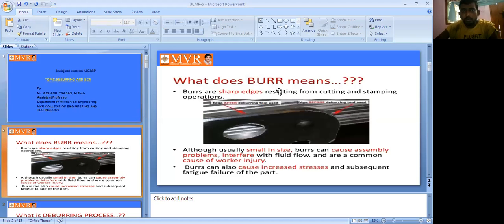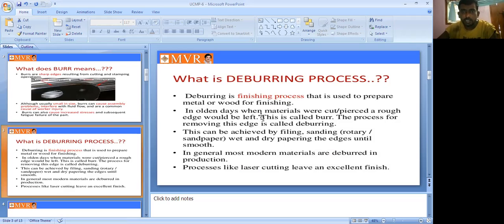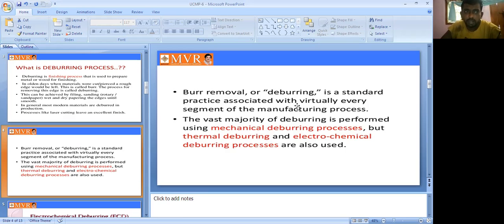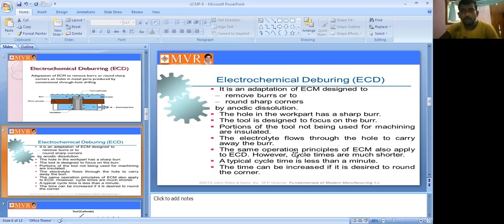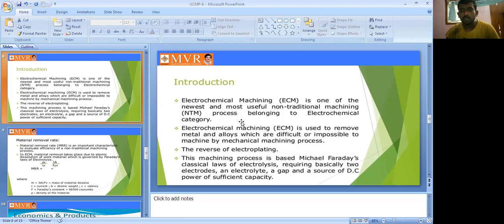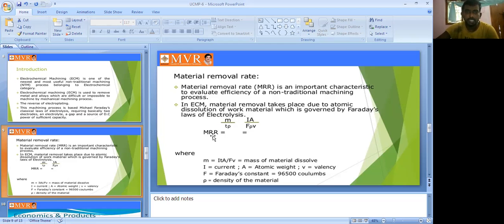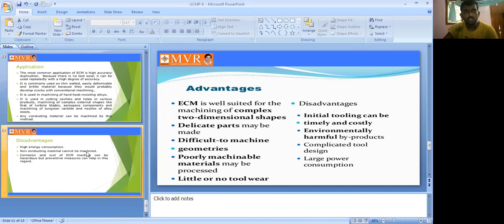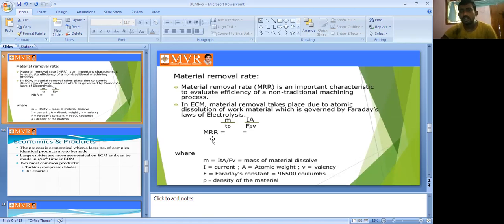Mech-4-2-Deburring and Ecm-class-6-(ucmp)